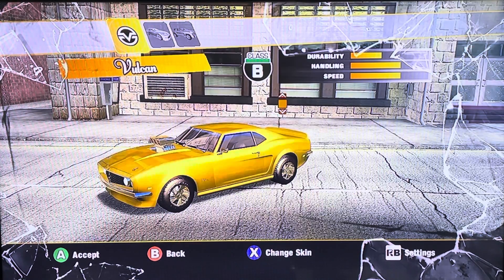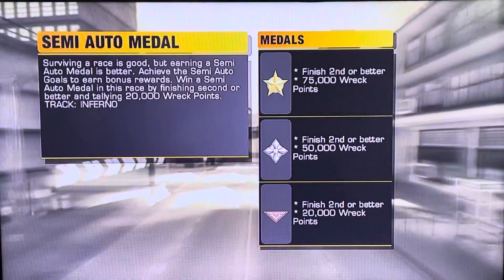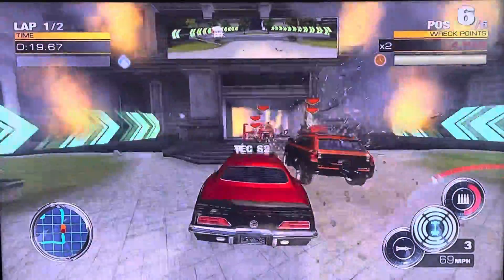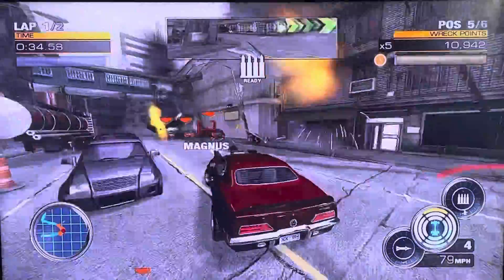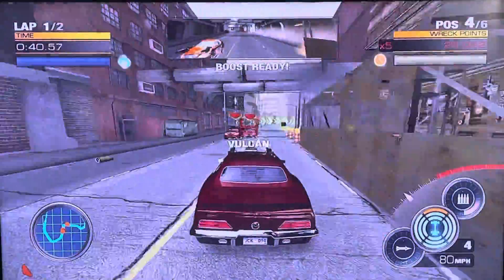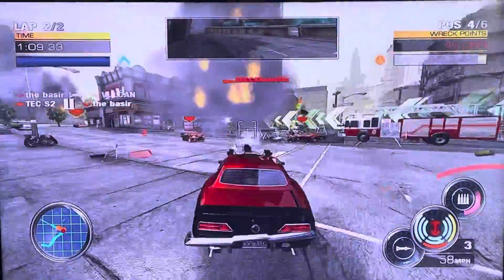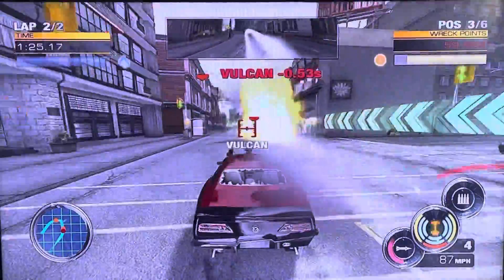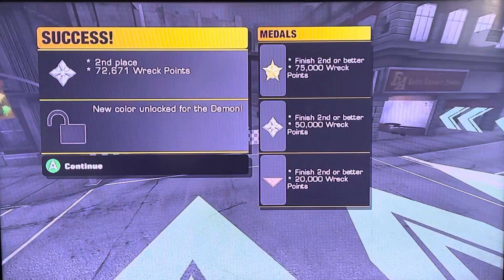Full Auto Career Mode - Semi Auto Medal Tutorial Mission Gameplay 1st Try(Xbox 360 HD)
putting work in SIGMAGRINDSET. Keep moving forward and and stay on the grind until you meet your waifus and secure the bag and health
remember to only simp for waifus, waifus are a great gift, amazing works of art.